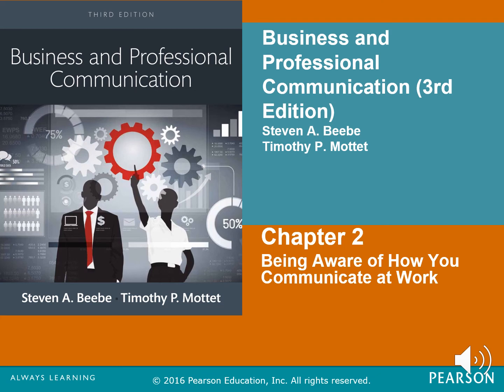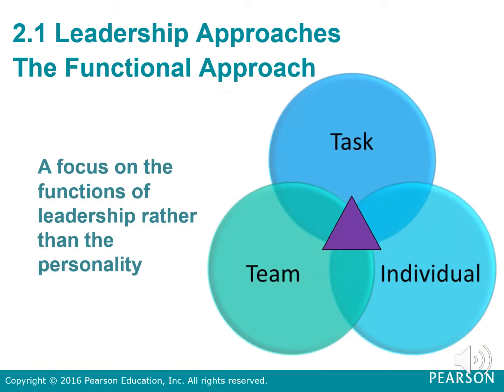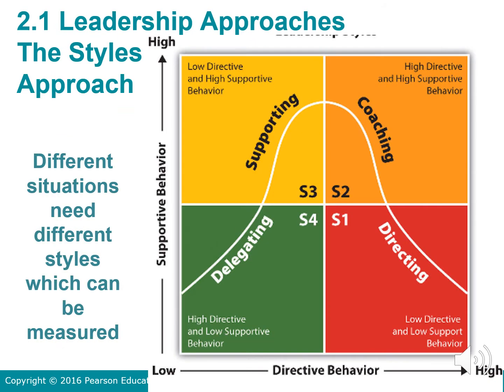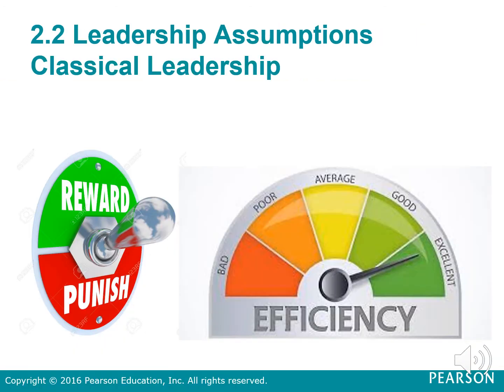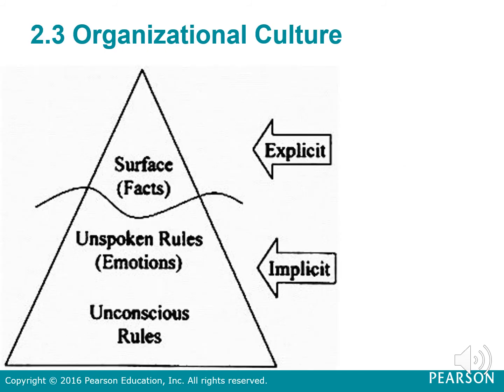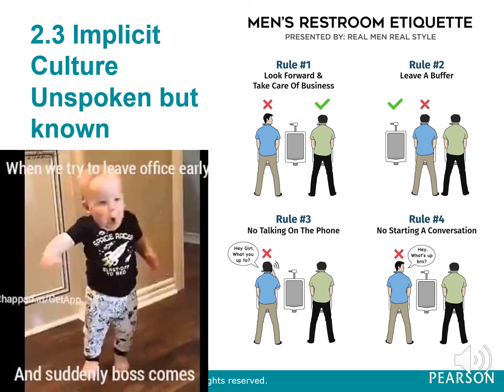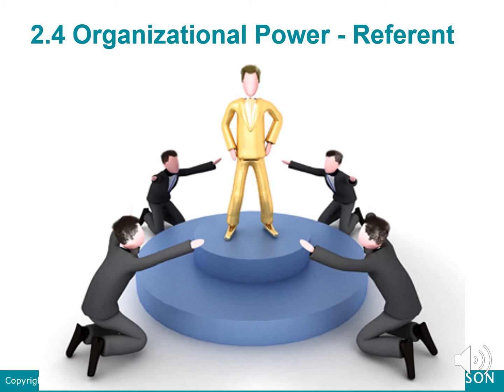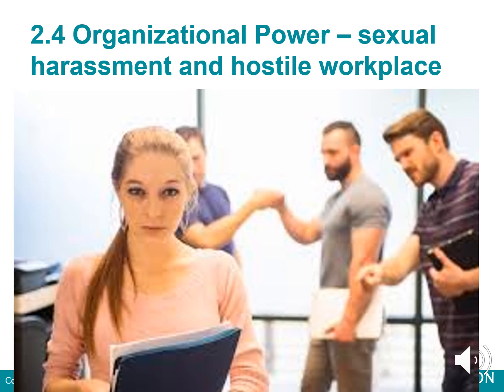Chapter 2 Beebe for Yoube 2Autosaved